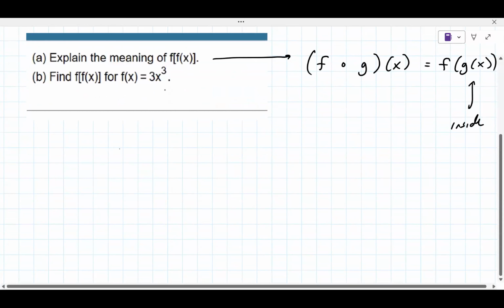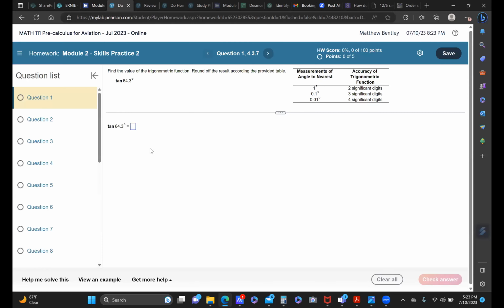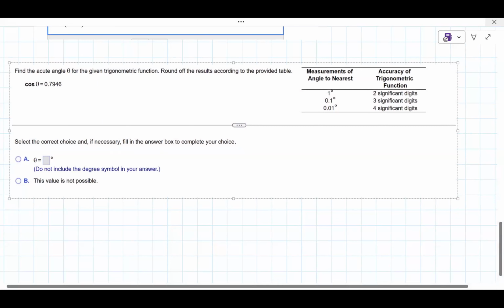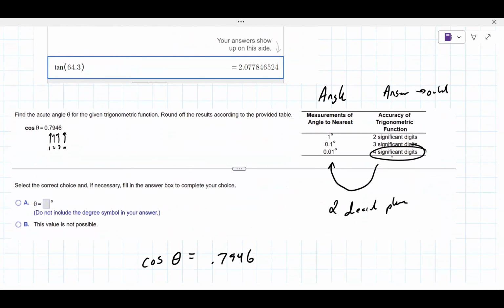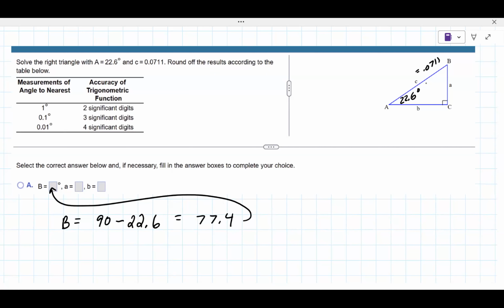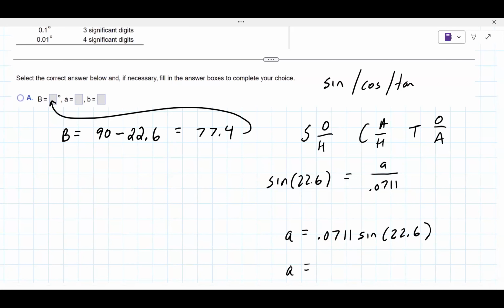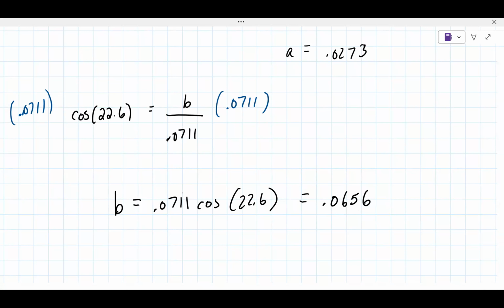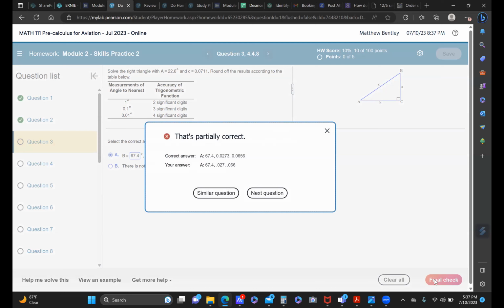College Calculus 1 Lesson [2023-07-10 at 5pm MST Matthew B]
This lesson covered topics in Pre-Calculus including right angle trigonometry.